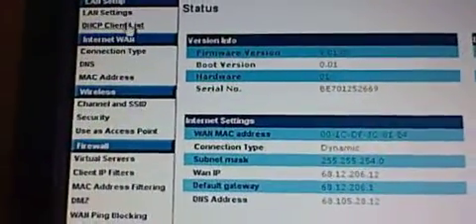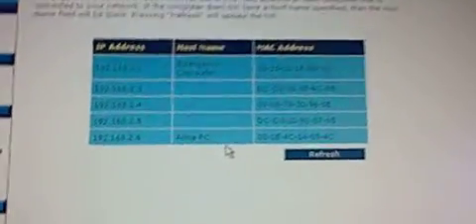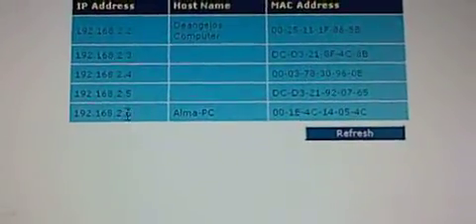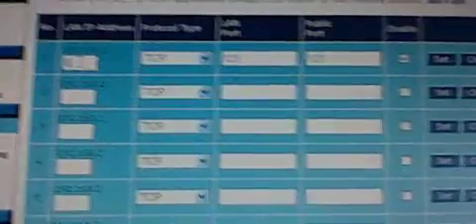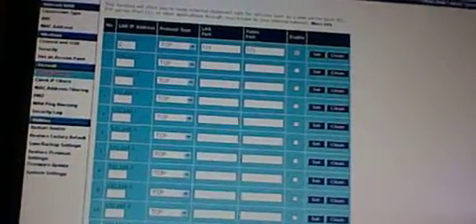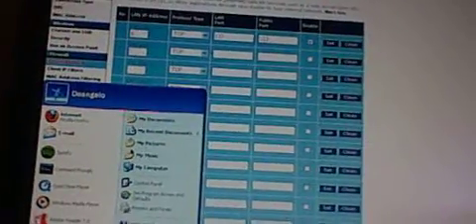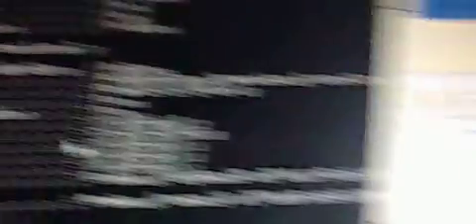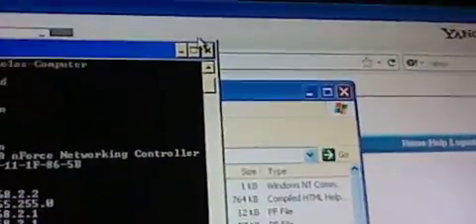PS3 ERROR 8002AD23 FIXED!!!!!!!!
You have to have a belkin router for this to work. if you cant access the website look for the reset button on your router and hold the button down for ten seconds it will reset your wireless name and password but you can put everything back like the name and stuff from the site.